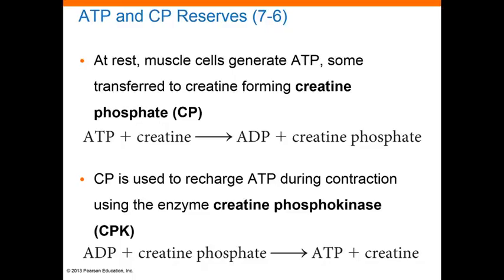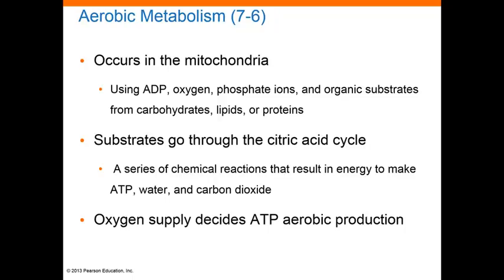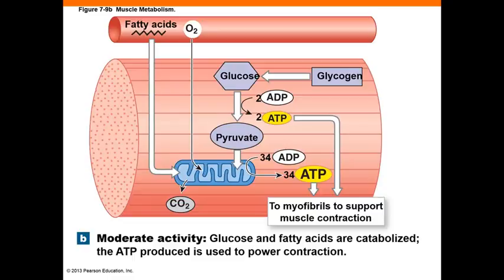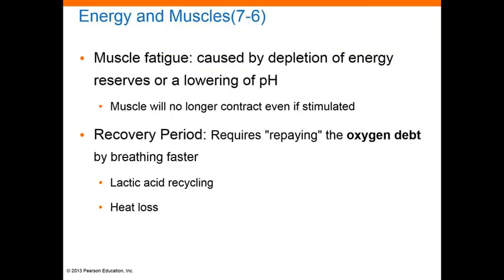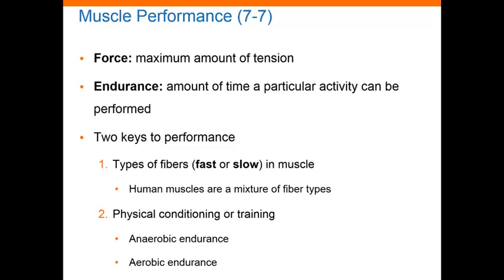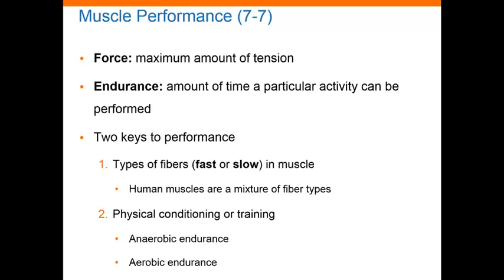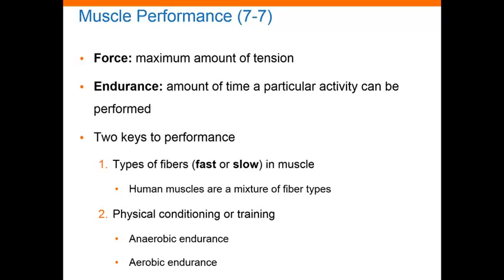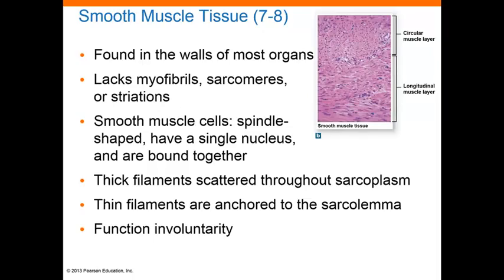Ch 07 sec 7-6 7-8